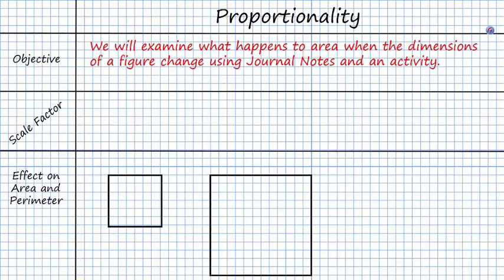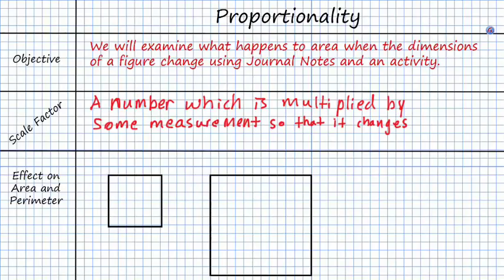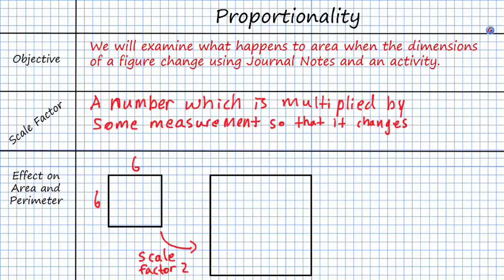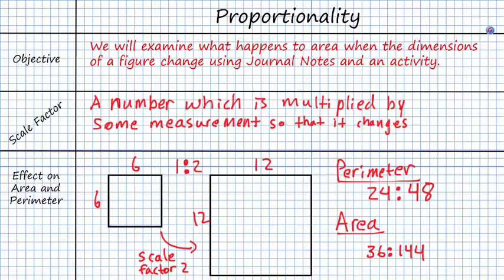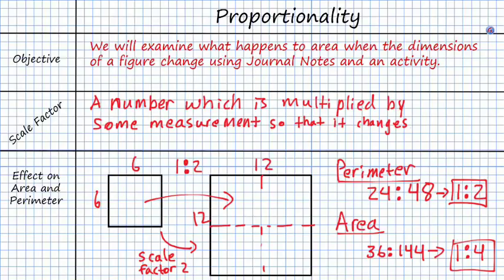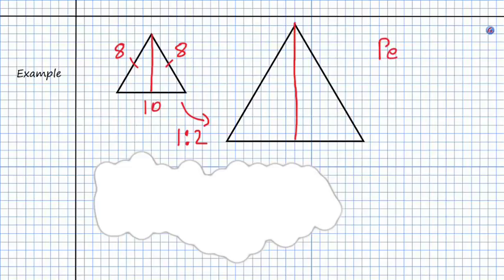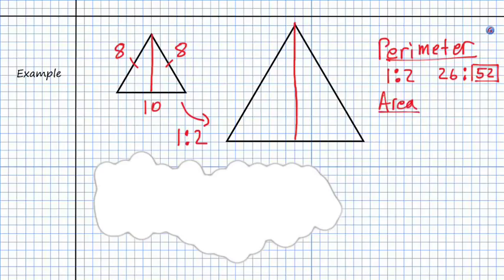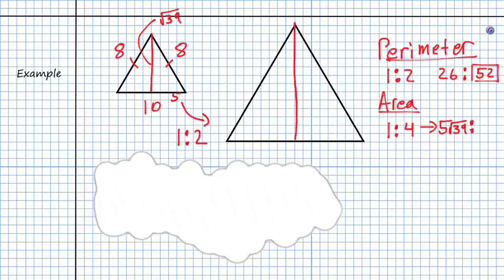GEOMETRY Proportionality and Similar Figures 4-5-18